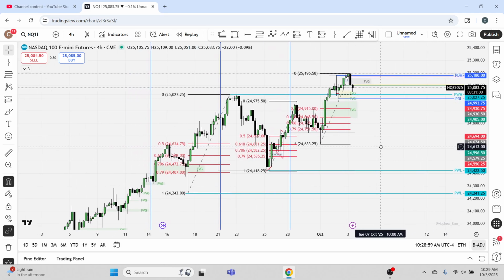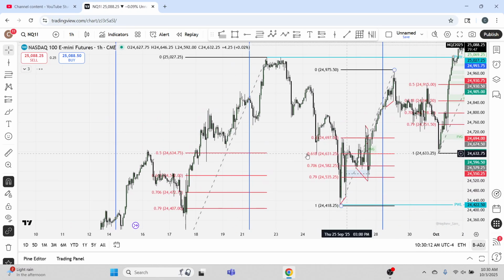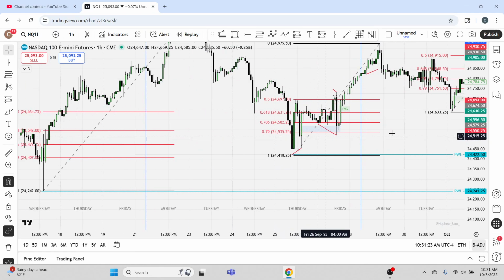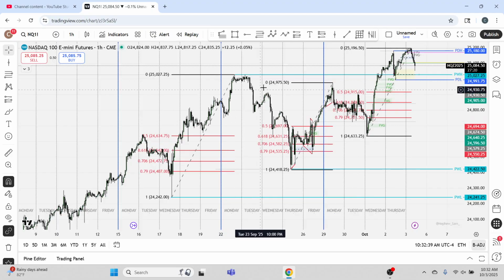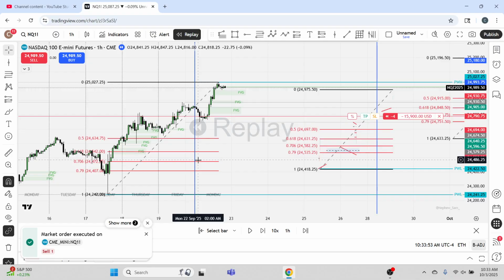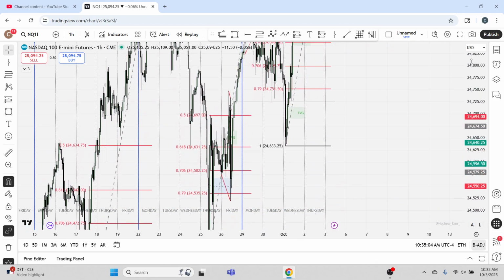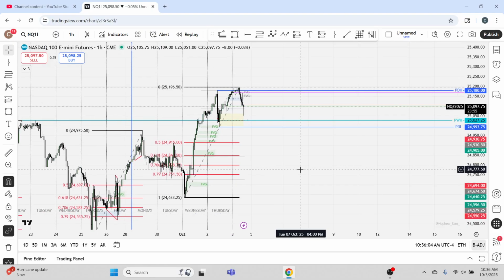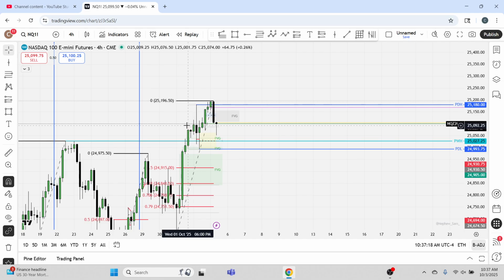How to use Fibonacci Retracments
In this video, I go over the theory behind Fibonacci retracement levels.